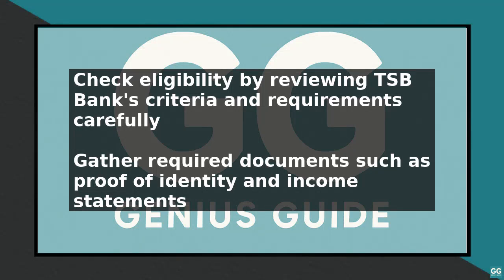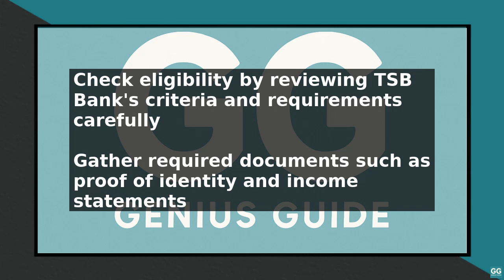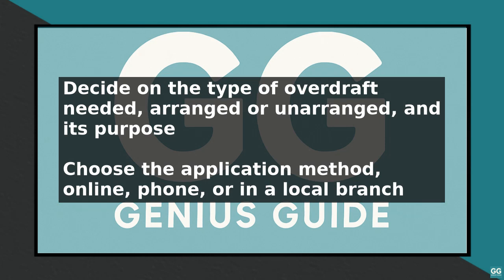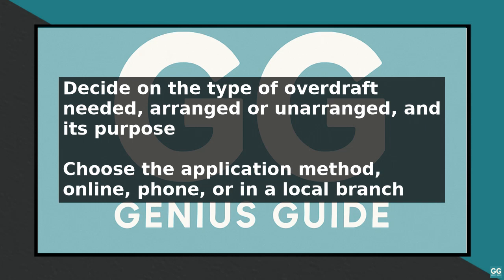Step By Step Guide To TSB Bank Overdraft Application (2025)